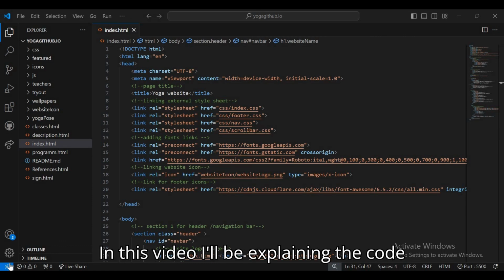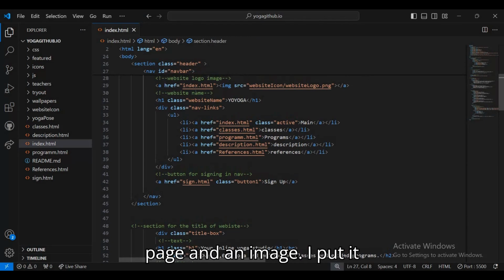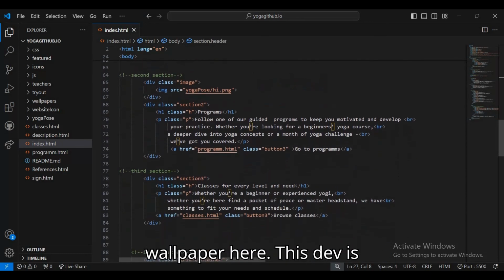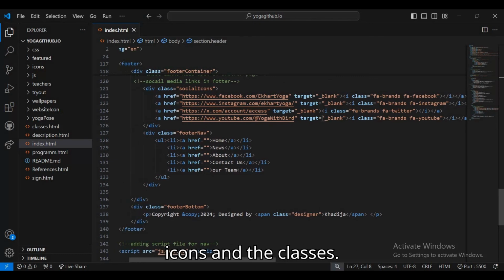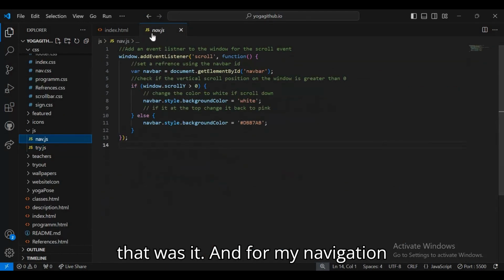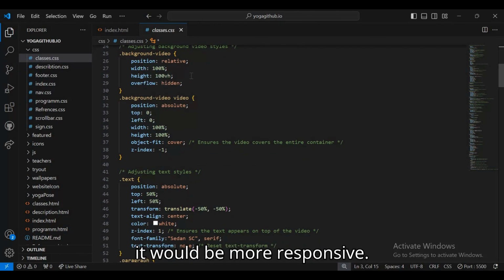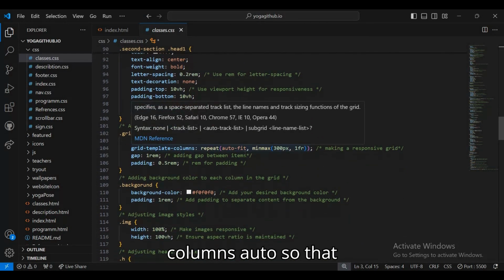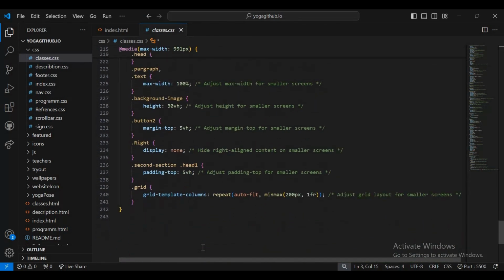code walkthrough video